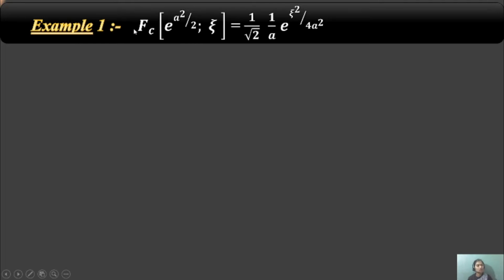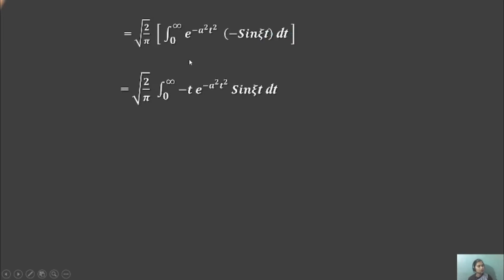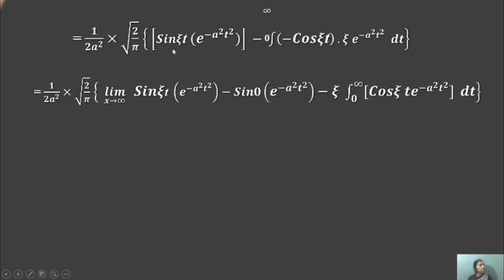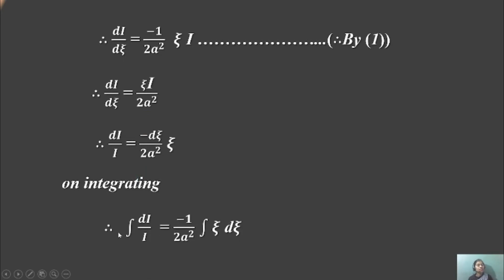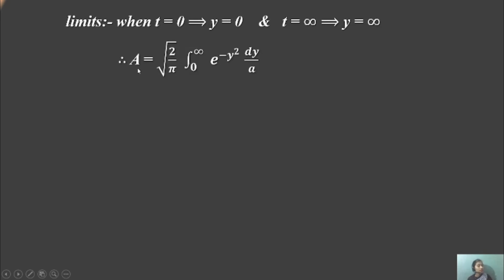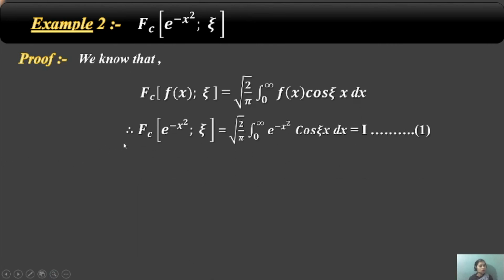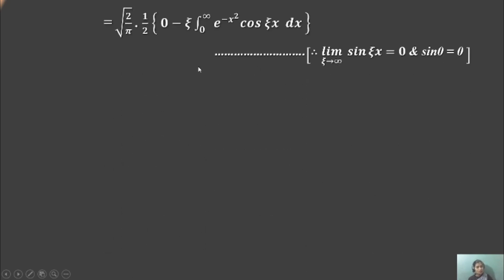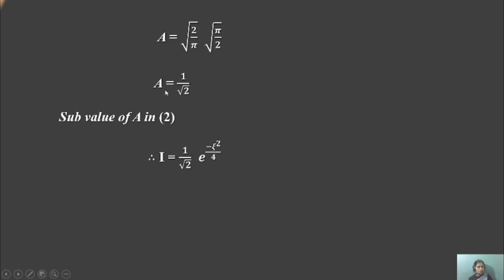Msc Sem III Unit I Mathematical Method 20